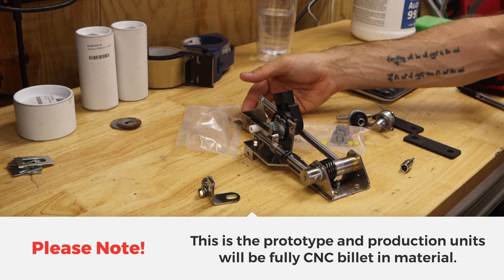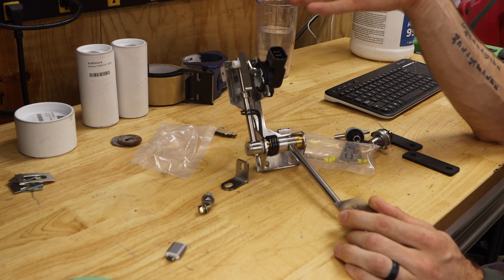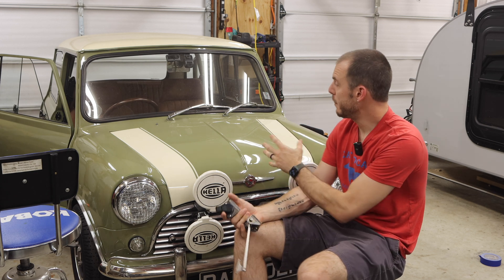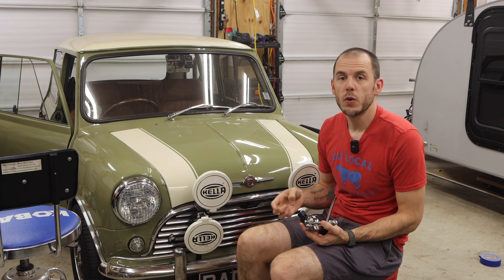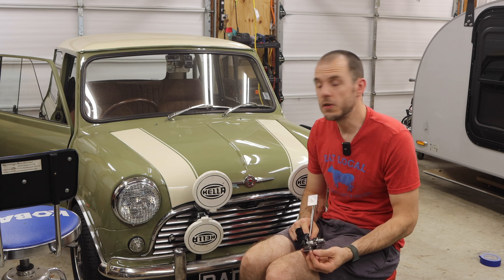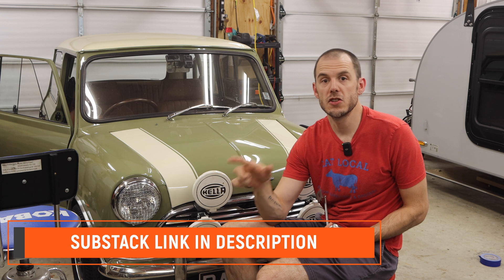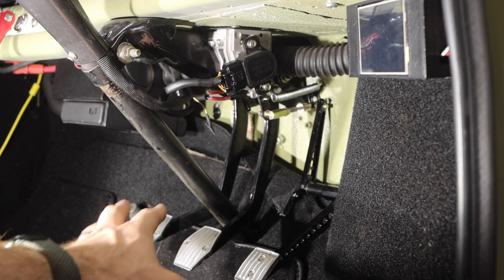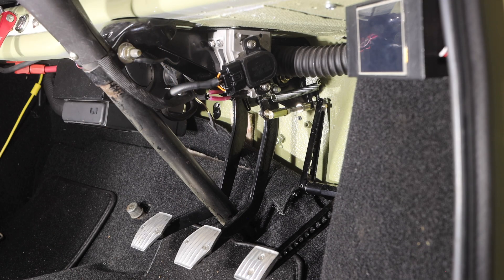Bolt in Drive by Wire for the Classic Mini | Drive by wire Pedal